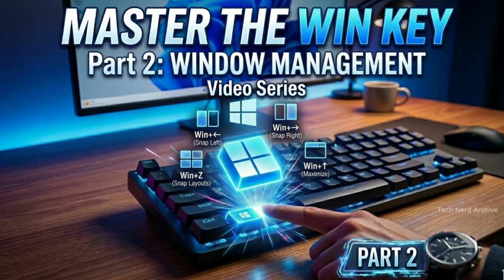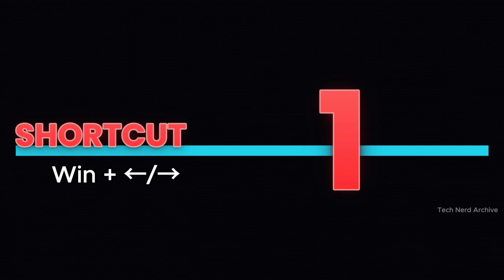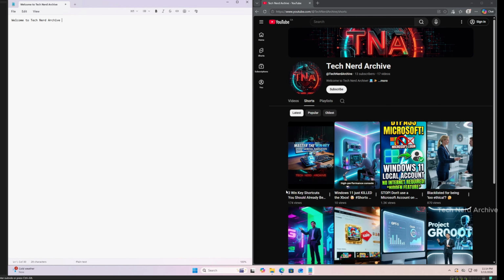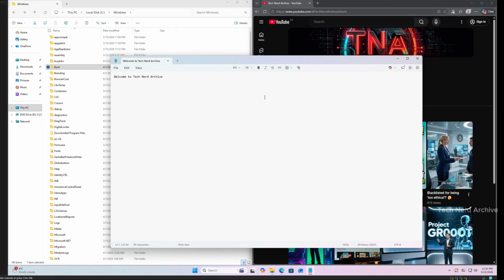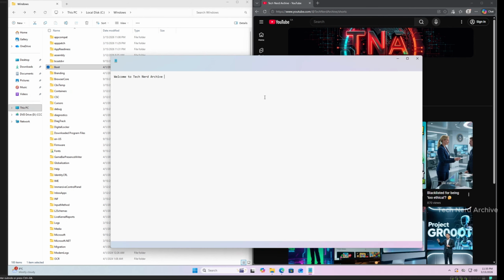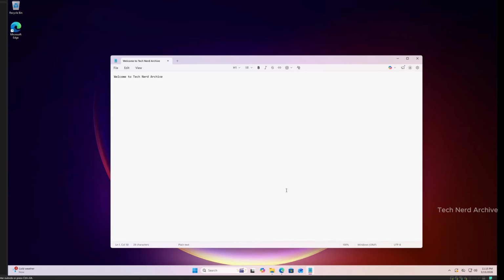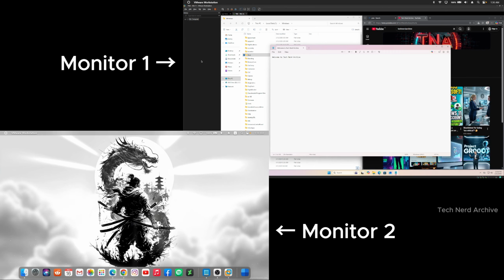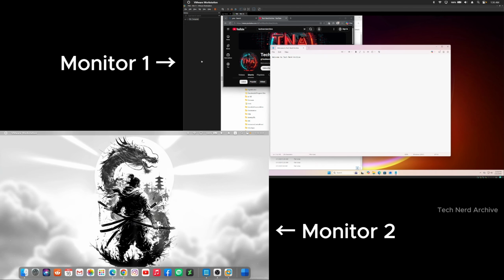Stop Dragging Windows With Your Mouse | Window Management | Master the Win Key Part 2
Still dragging and resizing windows with your mouse? There's a much faster way — and it's all on your keyboard.

In Part 2 of the Master the Win Key series, I'll show you 4 powerful Window Management shortcuts that most people have never seen. Snap, maximize, move, and focus — all without touching your mouse.